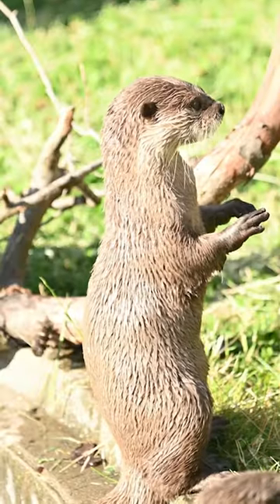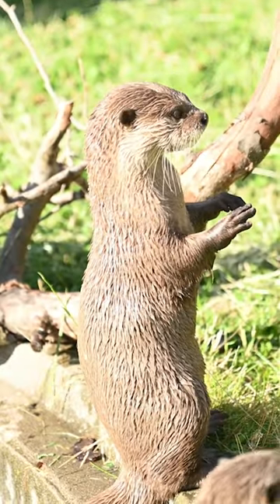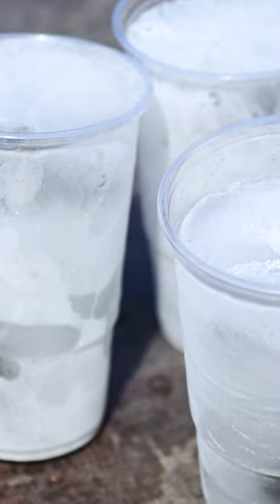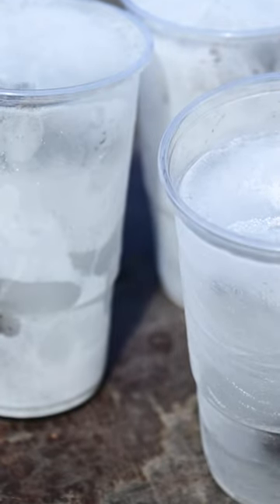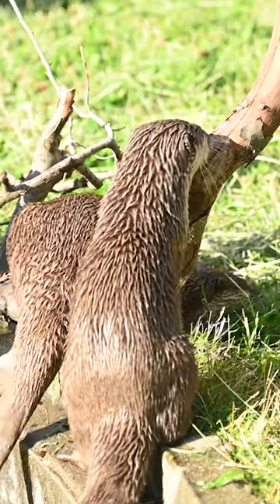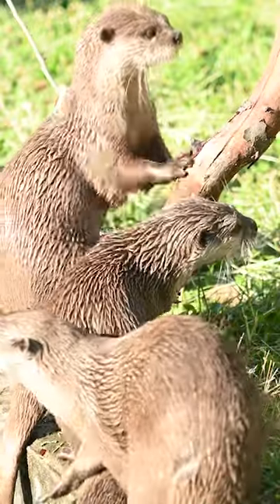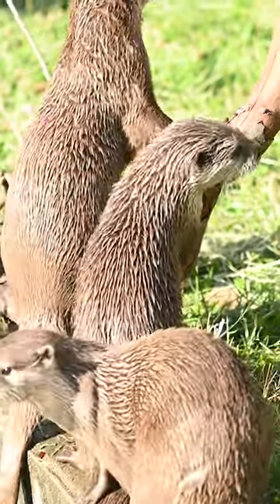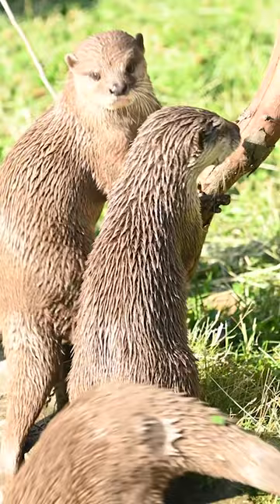Rescue otters eating icecream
Today in the rescue zoo, we gave the rescue otters here at the rescue zoo, a cold snack in the hot summer weather.
Follow Niko and the 600 animals here at the rescue zoo, here on Youtube.

If you wanna help the rescue animals,

My name is Niko, and I live in Odsherred Zoo Rescue, home to over 600 animals. We give a safe home to rescue animals from all over Europe, many of whom have been victims of animal testing, the illegal pet trade, or neglect and abuse.